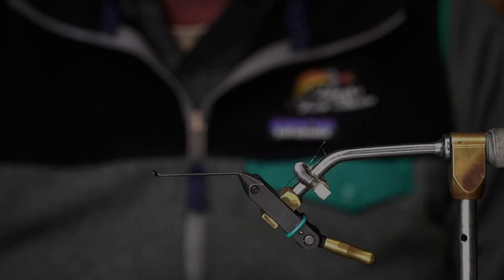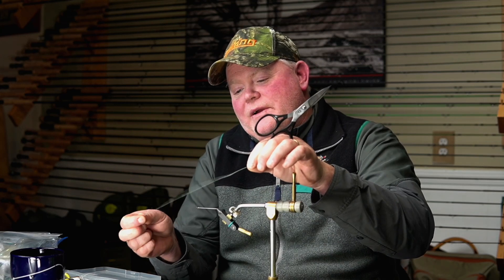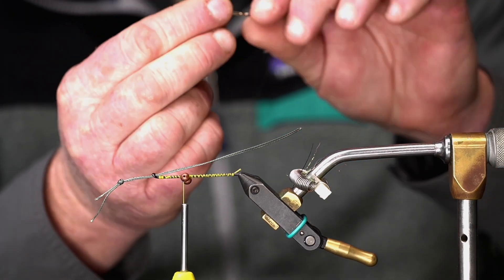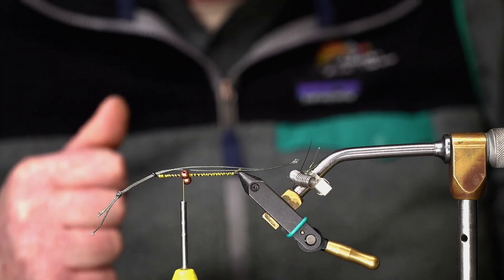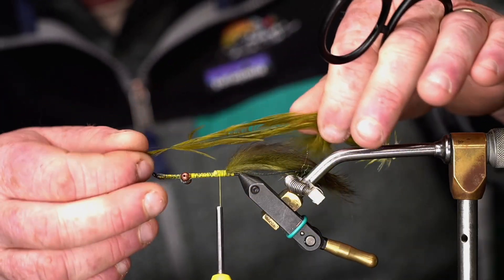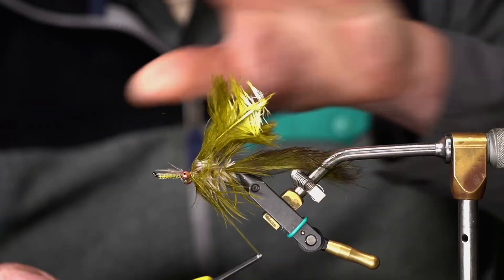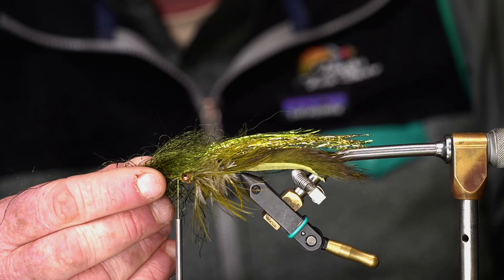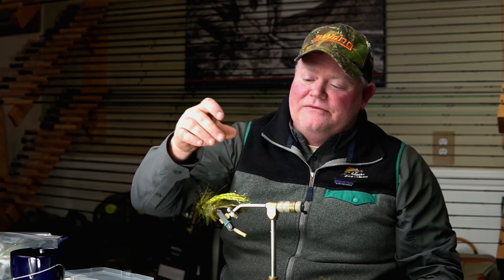Kevin Feenstra's Toad Breaker Sculpin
In this fly tying tutorial, Kevin Feenstra demonstrates his Toad Breaker. An updated version of his classic steelhead swing fly, The Emulator Sculpin.

This clip is part of The Northern Angler's live fly tying series.

⏱️TIMESTAMPS⏱️
0:00 INTRO
1:30 BRAIDED LOOP
6:33 HOOK SELECTION
9:10 FLY TYING
17:20 HOOK INSTALL